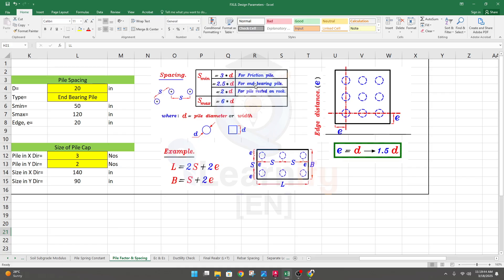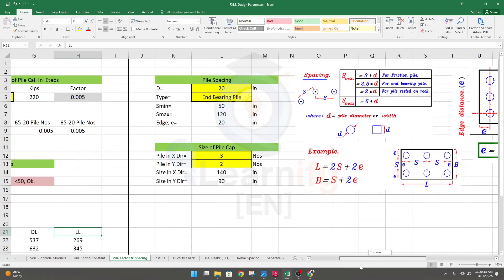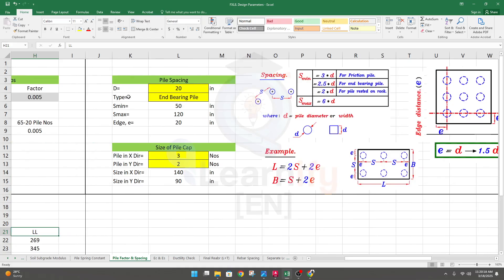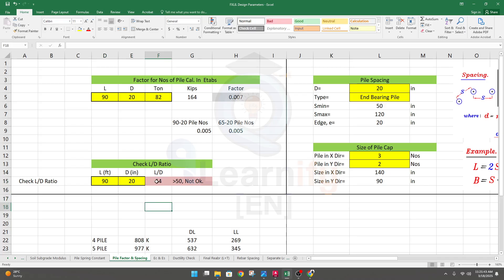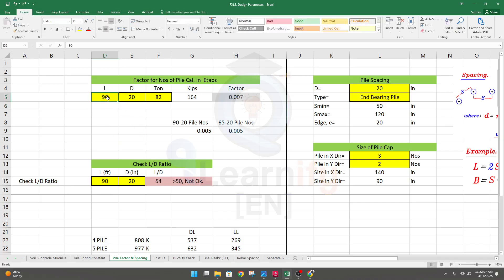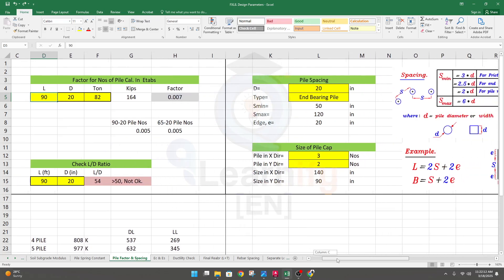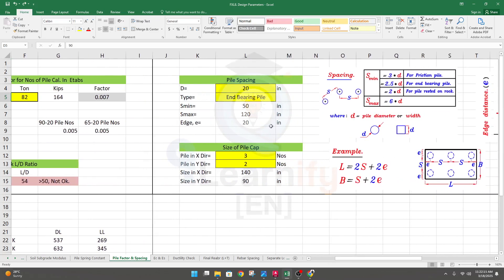CSI SAFE 2025 (v22) Tutorials for Beginners | Pile Cap Design Under Shear Wall or Lift Core | Part 1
🎓 Welcome to qLearnify (EN) – Your Ultimate Learning Hub for Engineers & Architects!

Welcome to CSI SAFE 2025 (v22) Tutorials for Beginners! In Part 1, we cover Pile Cap Design Under Shear Wall or Lift Core, including structural modeling, load application, reinforcement detailing, and analysis. This step-by-step guide is perfect for beginners and professionals looking to master foundation design using CSI SAFE v22. Watch now and learn how to design a pile cap efficiently in SAFE 2025!

🏗 Need Building Analysis & Structural Design Services?
Connect with "Architecture & Structure Ltd" for professional architectural and structural solutions.
Let’s bring your project to life with expert engineering! 🚀

🚀 Meet the Minds Behind qLearnify!

👷‍♂️ Engr. SM Hedaetullah – Founder & CEO, qLearnify
👷‍♀️ Engr. NJ Disha – Co-Founder & CFO, qLearnify

🔹 Empowering Civil Engineers & Architects with top-notch training and courses!

⚠️ Important Note: This channel does not promote or encourage illegal activities.

📩 Copyright Concerns?